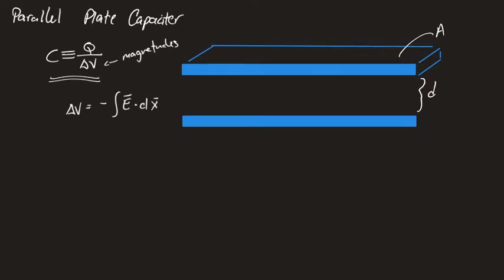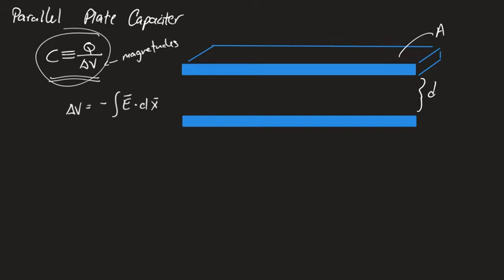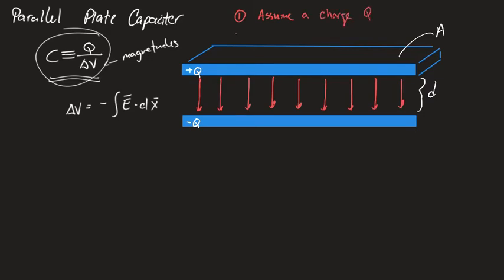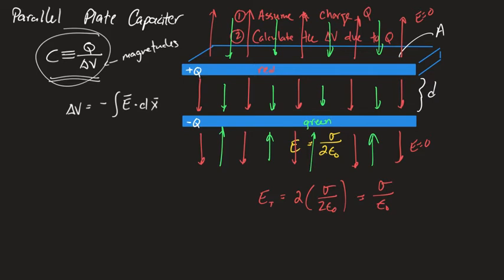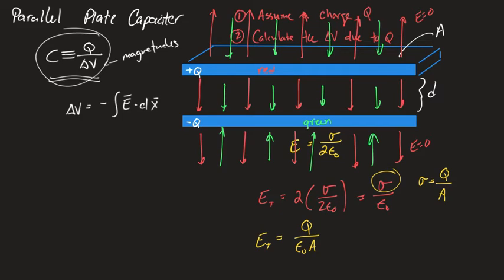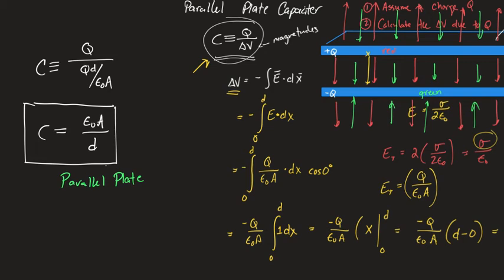Parallel Plate Capacitor